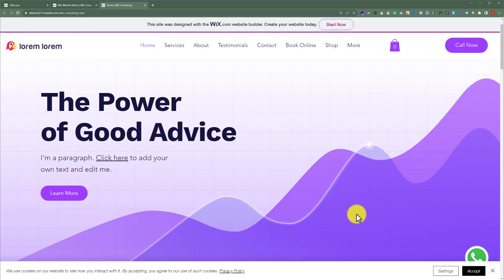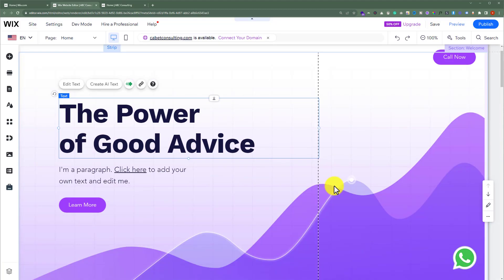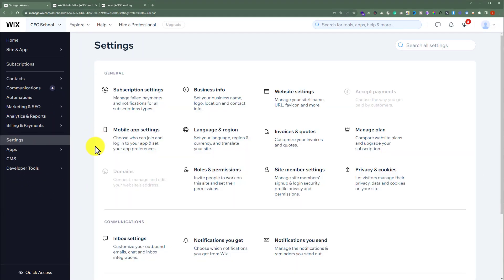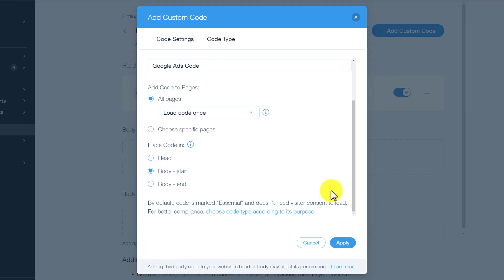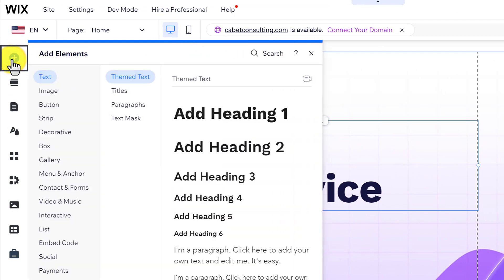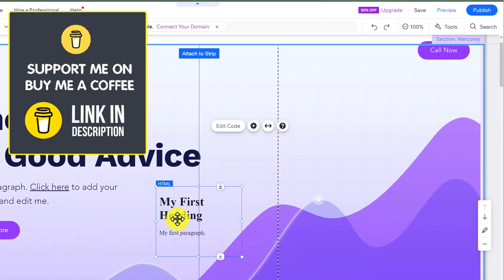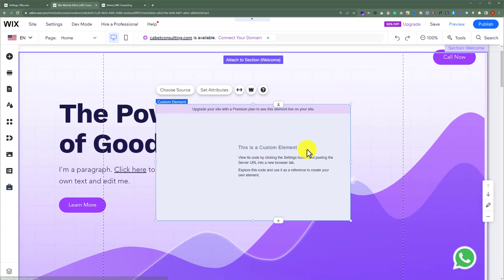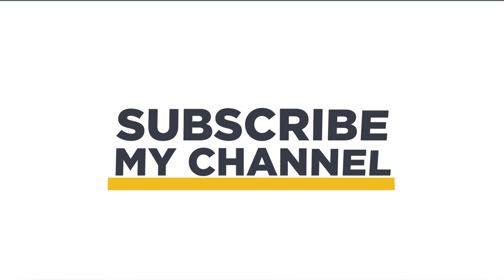How To Add Code To Wix Website 2024 | Add Css Code In Wix | Add Html Code To Wix Website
In this Wix Add Code tutorial, learn how to add code to Wix website. Whether you want to add CSS code in Wix or add HTML code to Wix website this video is perfect for you.

In This Video Tutorial You’ll Learn:
1. How To Add Code To Wix Website
2. How To Add CSS Code In Wix
3. Add Html Code To Wix Website

Step # 2: Add Code To Wix Website
From the Wix website editor click on add elements from the left menu click on embed code, now you can select embed HTML, embedded side, custom elements, select anything paste your code and then click on apply.

That’s it you have successfully Added Code To Wix Website.